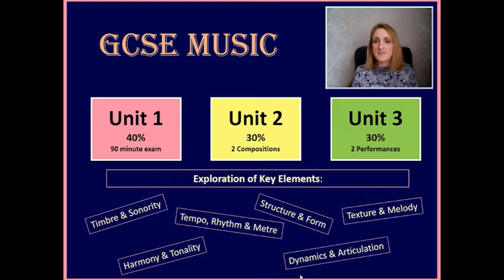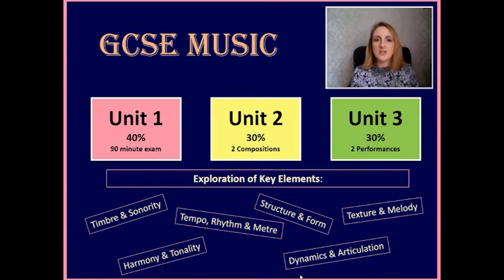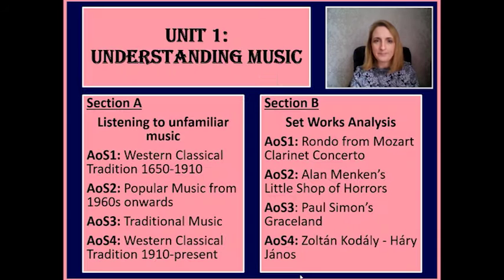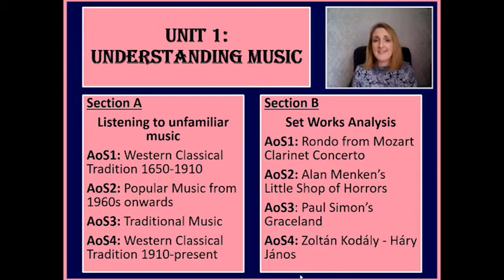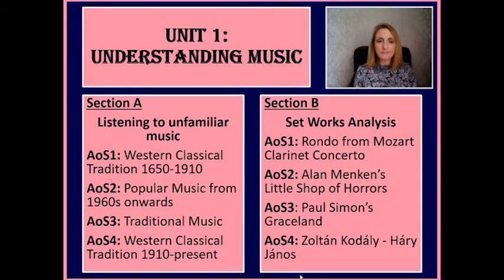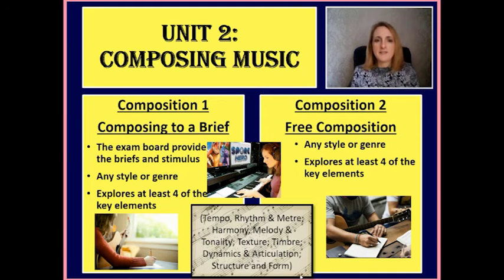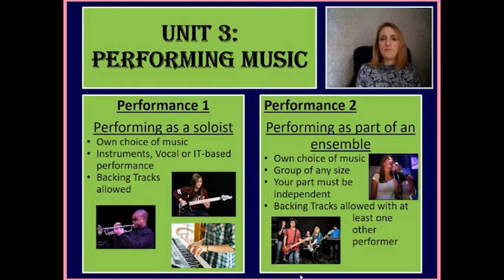Music Year 9 Preferences for Sept 2021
Find out more about your Year 9 preferences subjects